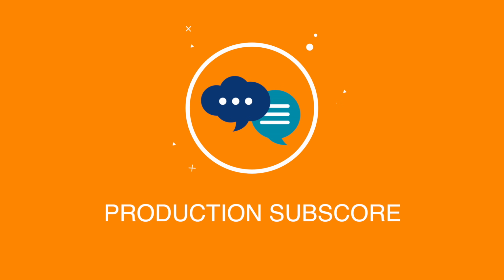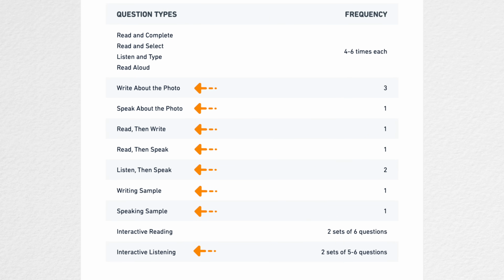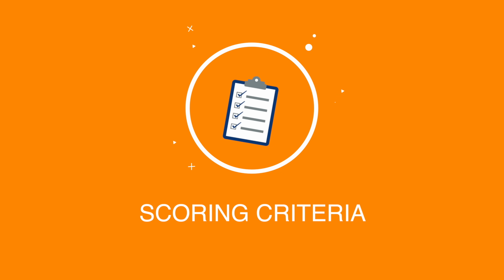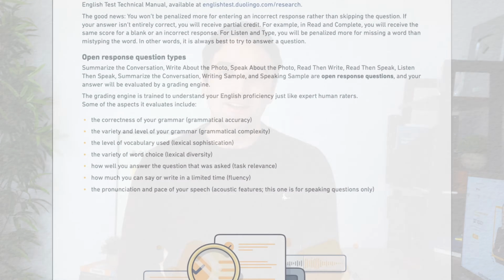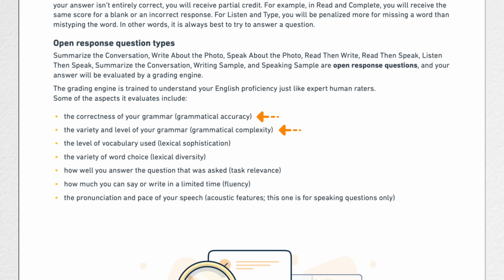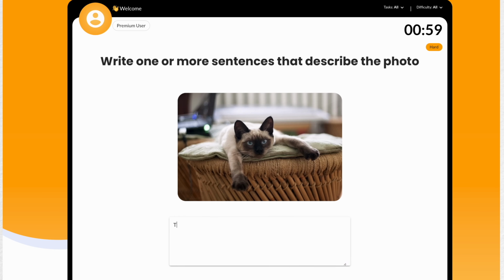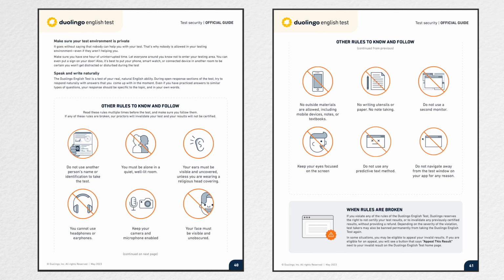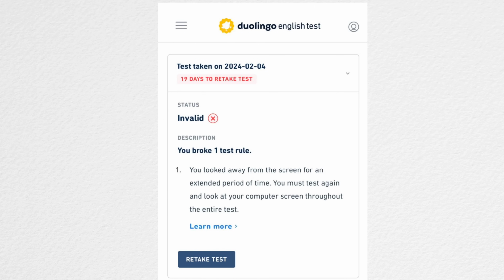Duolingo English Test: 5 Steps to Start!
Get started on your Duolingo English Test journey with these 5 essential steps!

The Duolingo English Test offers a convenient way for students to prove their English language skills, especially when applying to universities in English-speaking countries. This test, which is similar to IELTS and TOEFL, is widely accepted by many universities worldwide. If you're planning to study abroad, the Duolingo English Test could be a great choice for you. To find out if the university you're interested in accepts this test, simply check the Duolingo English Test website.